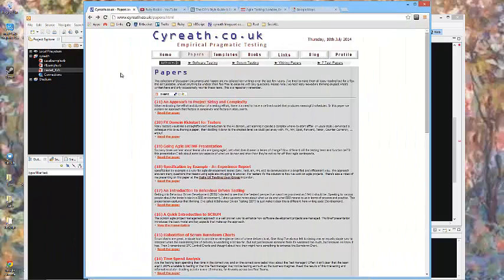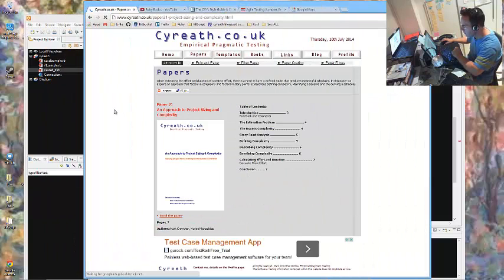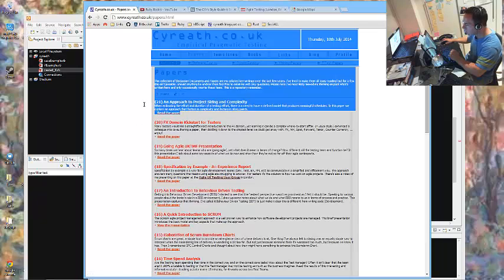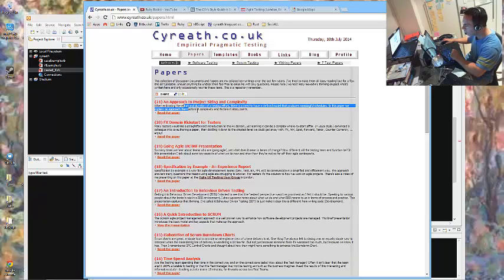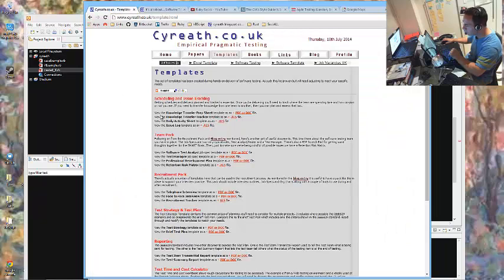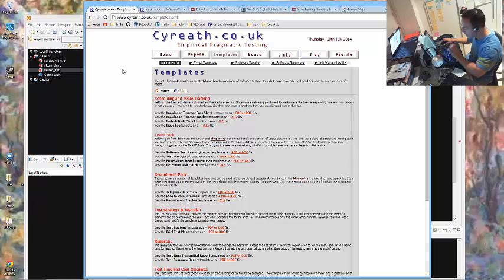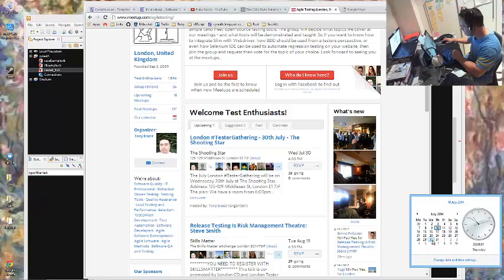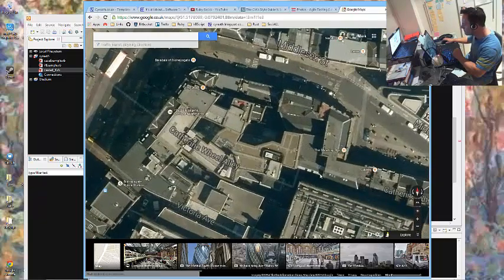Software Testing T~Log! #007: New site content, Tester Gathering, Feeds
Thursday 11th July.